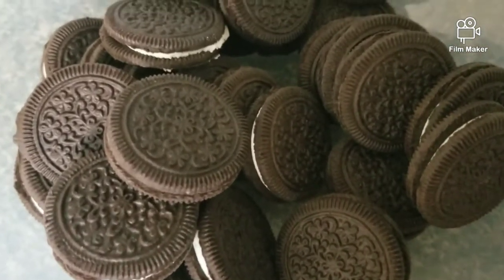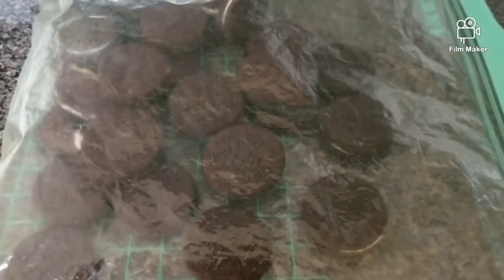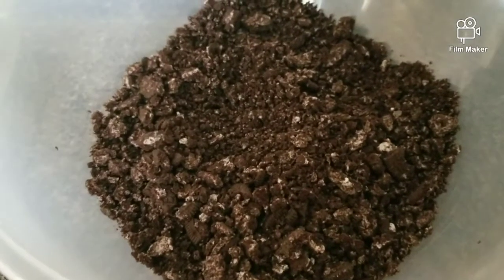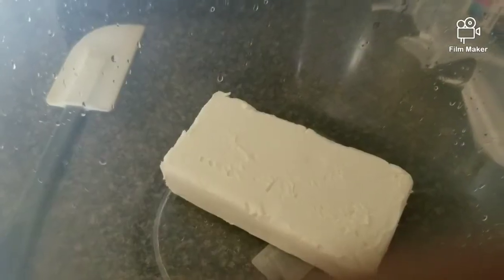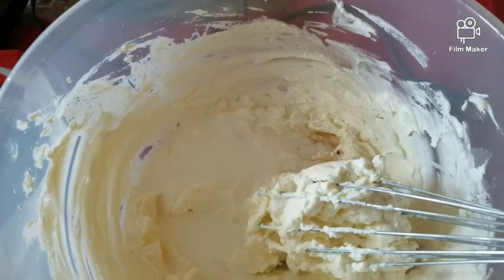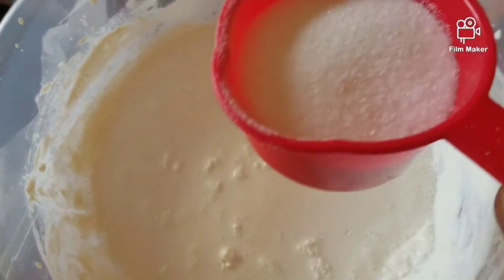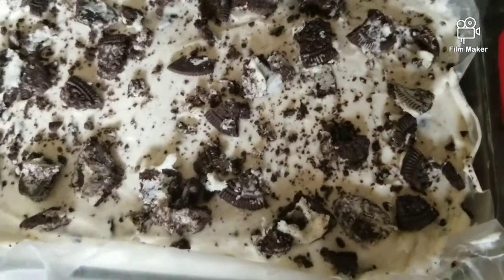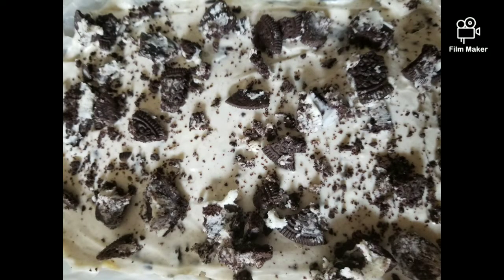মুখরোচক অরেও চিজসেকস রেসিপি